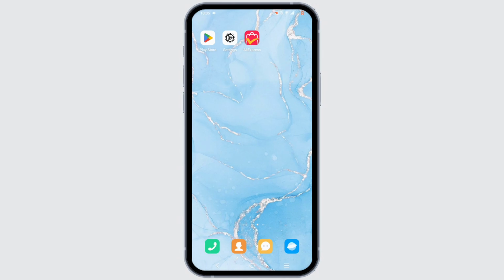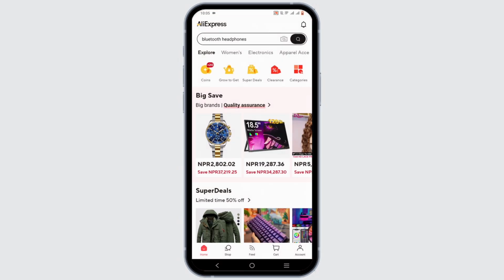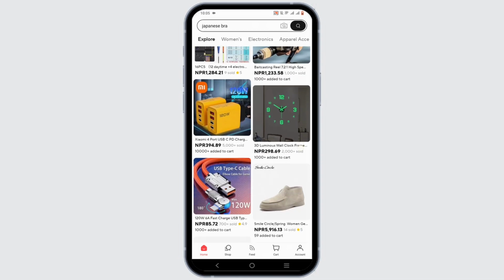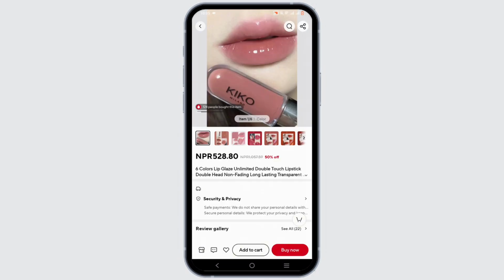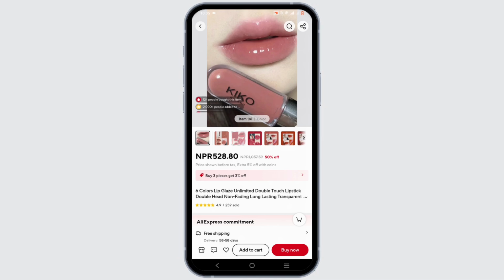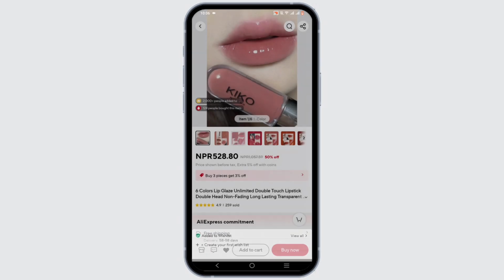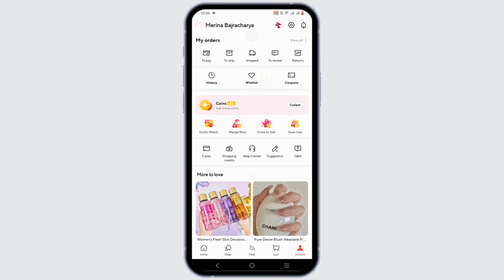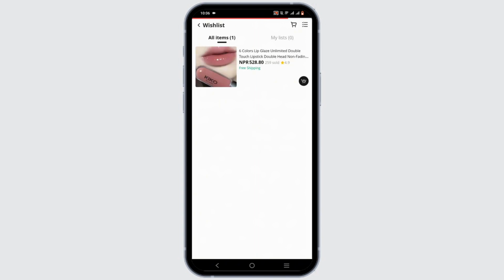How to Find your Wishlist on Aliexpress App (Full Guide)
How to Find Your Wishlist on AliExpress App in 2024! Looking to view your saved items on AliExpress? This video will guide you through the steps on how to find your wishlist on the AliExpress app quickly and easily. Whether you're asking, "Where is my wishlist on AliExpress?" or need help navigating the app, this tutorial has you covered. Learn how to access and manage your wishlist on AliExpress to keep track of items you love. Watch now to see how you can find your wishlist on AliExpress app today!

Timestamps:

00:00 How to Find Your Wishlist on AliExpress App
00:10 Where Is My Wishlist on AliExpress?